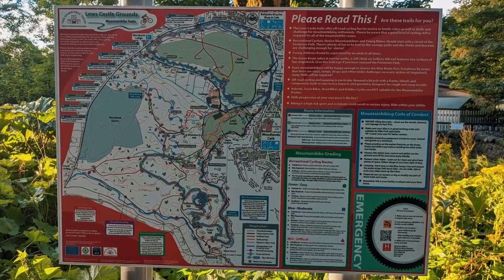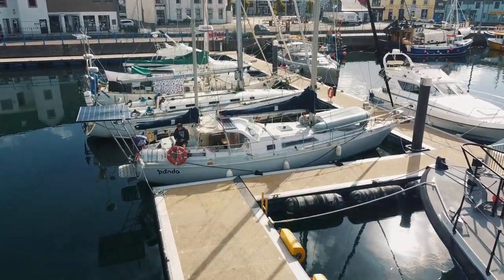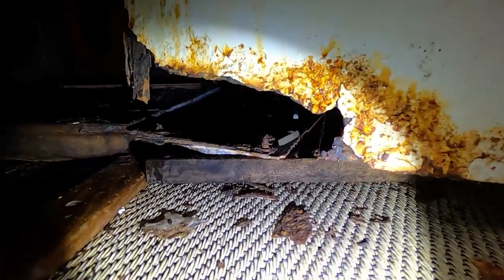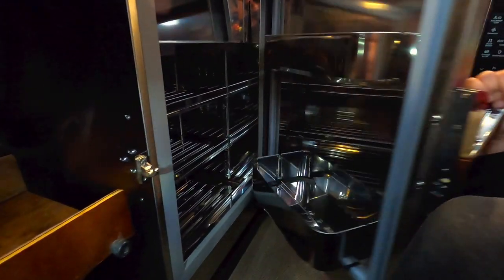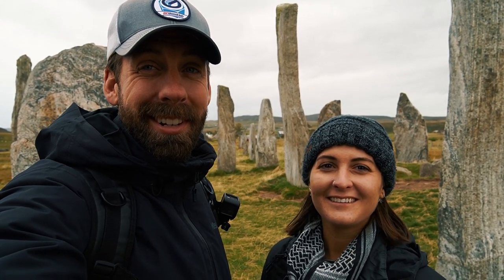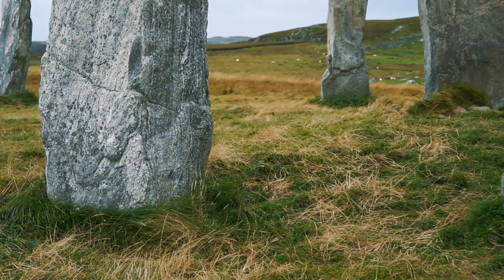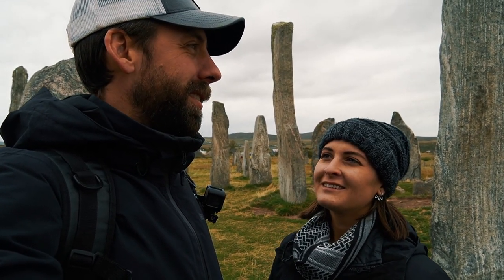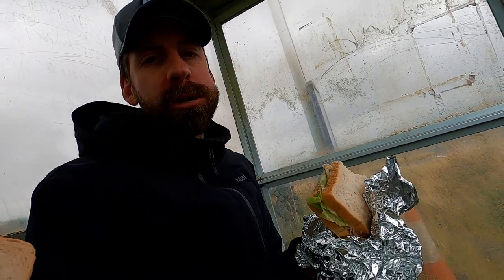These Stones are HOW old?! [Panda Journey #47]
In this episode, we take some refreshing walks off the boat after almost two weeks at sea, crossing the North Atlantic Ocean from Greenland.  Not far from Stornoway are the Calanais Standing Stones, on the Isle of Lewis in Scotland.  These pre-date even the world famous Stonehenge in England!  And for boat work, we install our new refrigerator system, which had broken some months ago in Greenland.